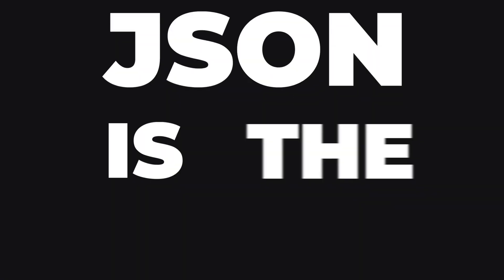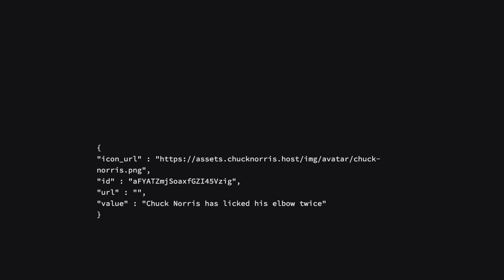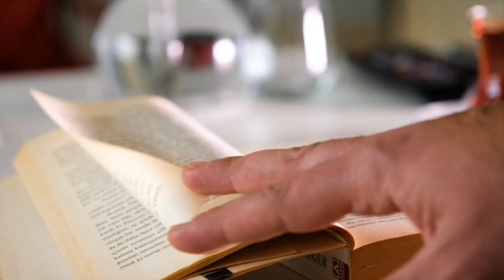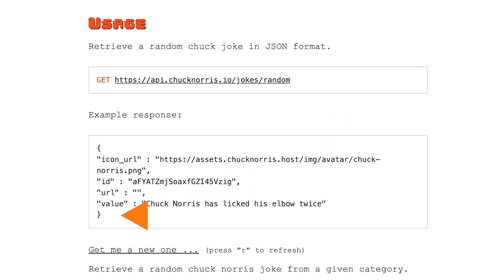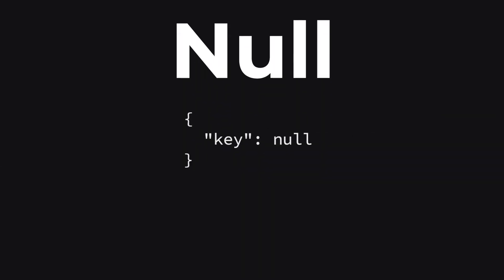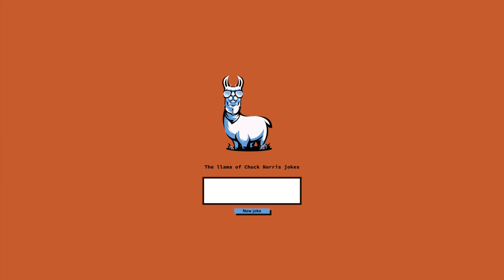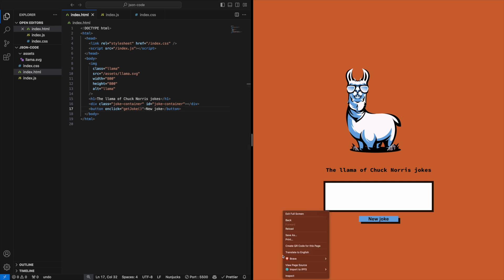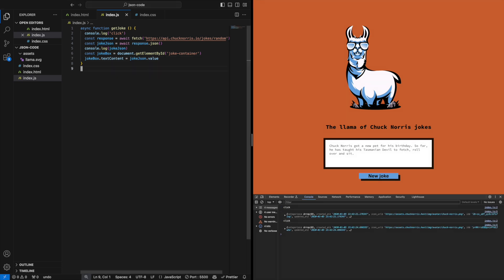Learn JSON in 5 minutes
Dive into the world of JSON with our latest YouTube tutorial! 🌐🚀 Whether you're a beginner or looking to refresh your knowledge, this video will guide you through the essentials of JSON, the backbone of data exchange in web applications. We'll explore how to use JSON in real-world scenarios, including connecting to a fun API that delivers Chuck Norris jokes!

What You'll Learn:
- Understanding JSON syntax and its key components like objects, arrays, and key-value pairs.
- Practical examples of JSON data types including strings, numbers, booleans, and null.
- How to make API requests using JSON with real-time examples from a Chuck Norris joke API.
- Implementing JSON in a live web project to dynamically display data.

Engage with Us:
Ready to add some humor to your coding skills? Happy coding!